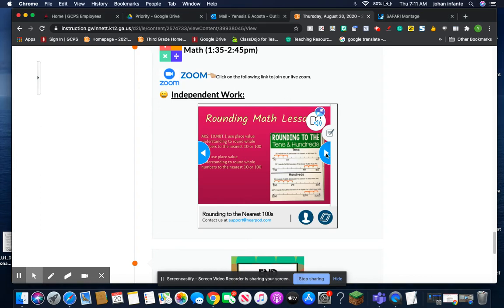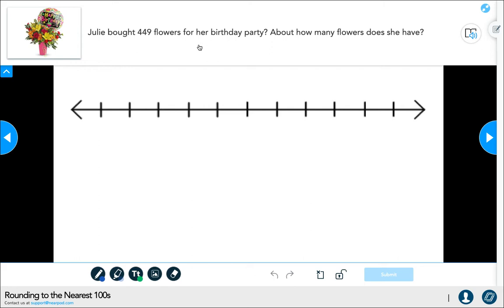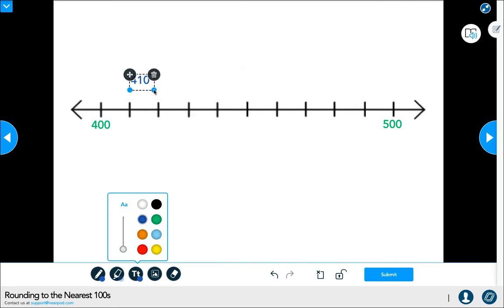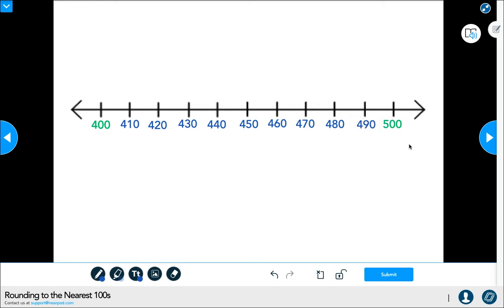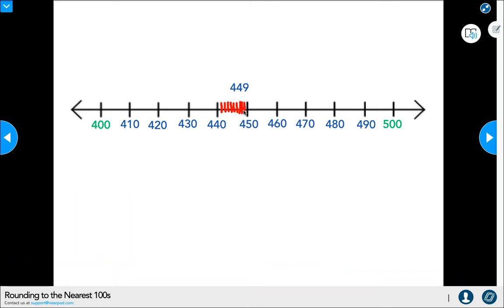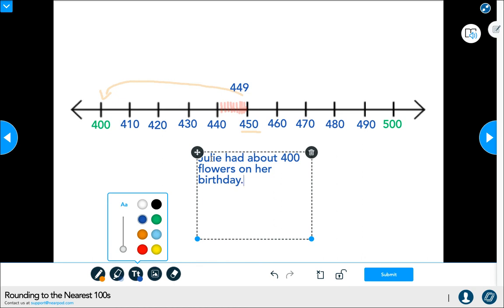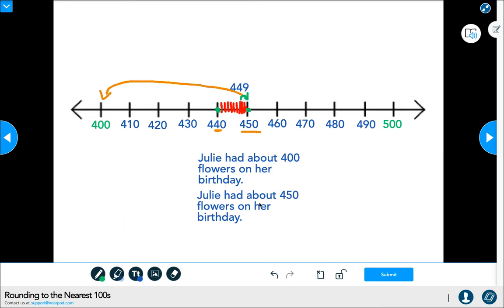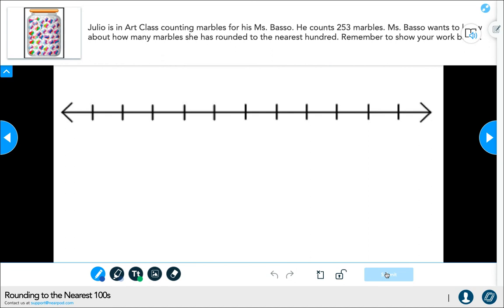Untitled: Aug 20, 2020 7:22 AM